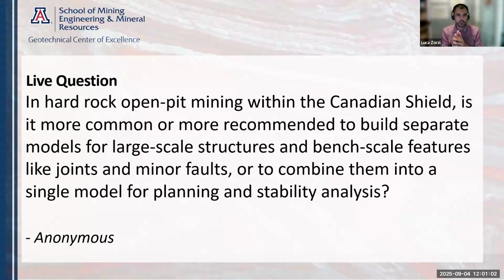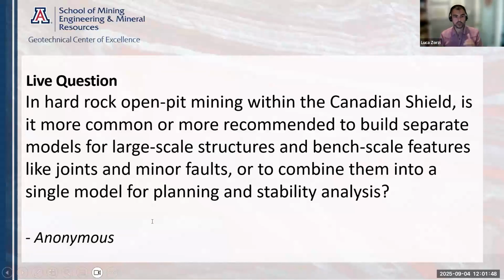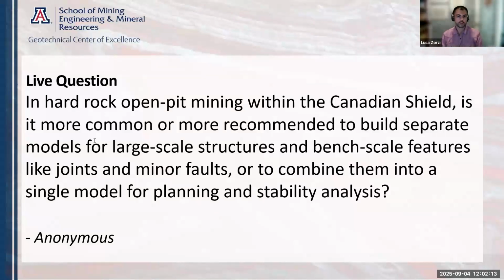Ask the Experts: Structural Geology in Mining Geotechnics: From Data to Decisions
Join the GCE and expert panelists as we discuss questions and topics related to Structural Geology in Mining Geotechnics: From Data to Decisions.

This webinar is is aligned with our professional development course, Structural Geology for Geotechnical Professionals. For more information about this or our other online professional development courses, visit our